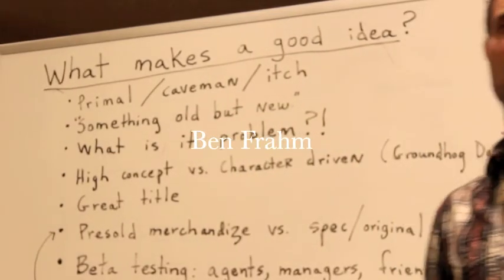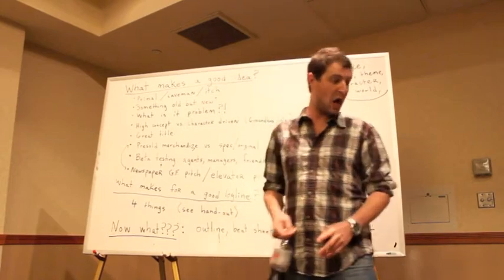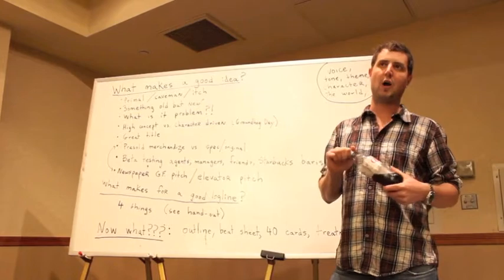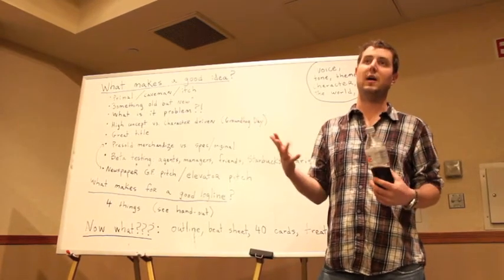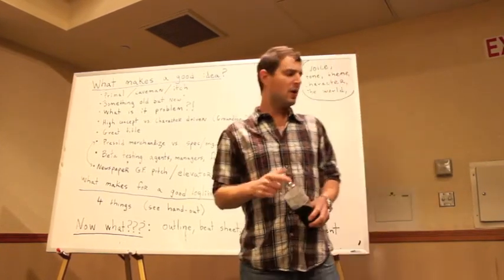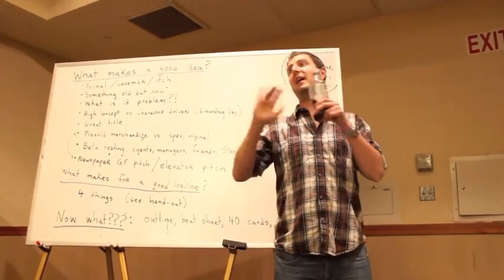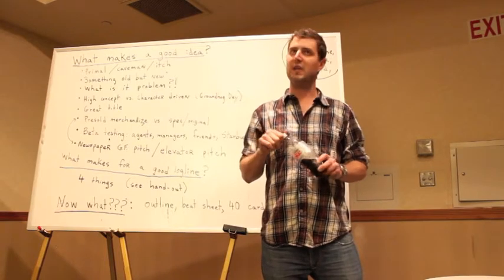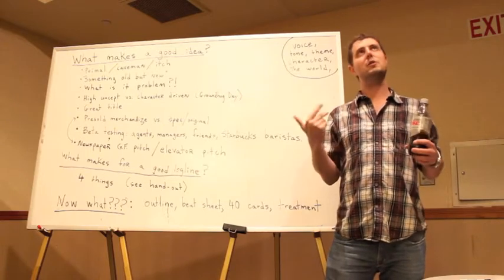Save the Cat! Videos: What's a Good Idea - Part 1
Master Cat! Ben Frahm begins his discussion with the importance of your idea being primal in this video from the Save the Cat! one-day event in Los Angeles this past January.